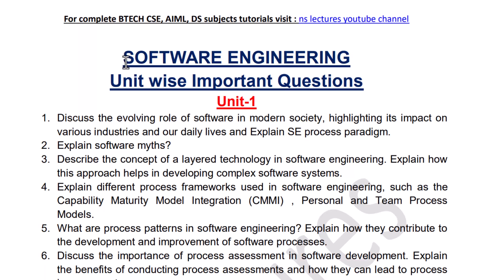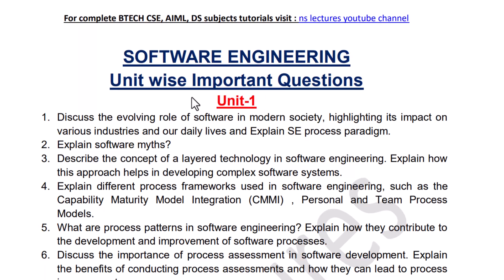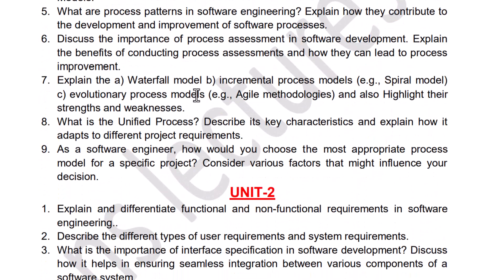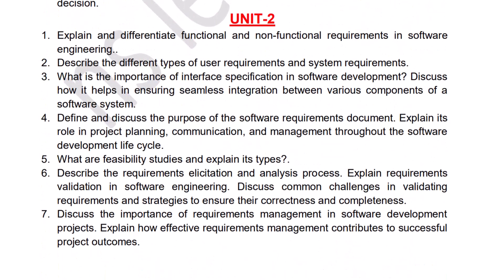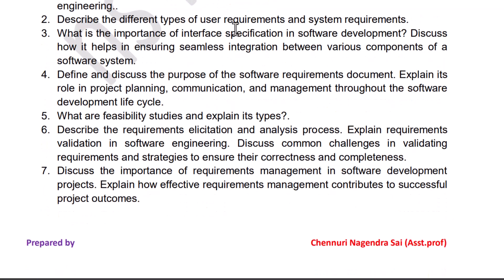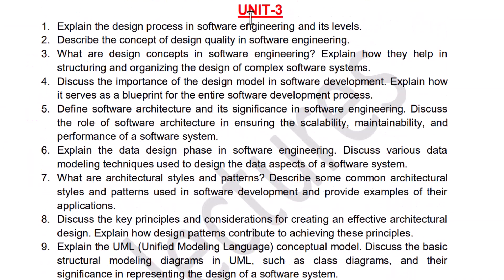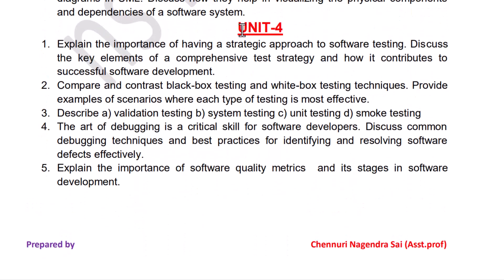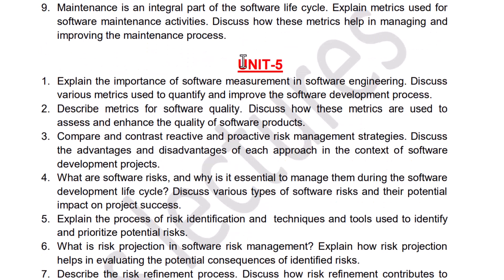software engineering subject unit wise important questions | jntuh r18 SE important questions